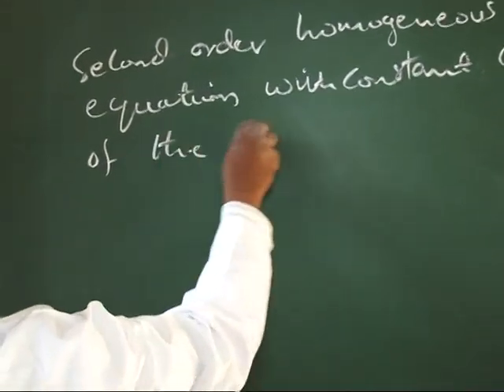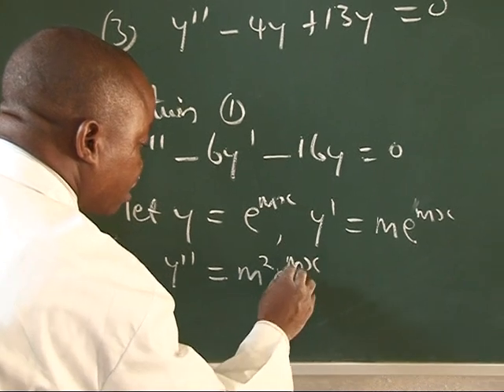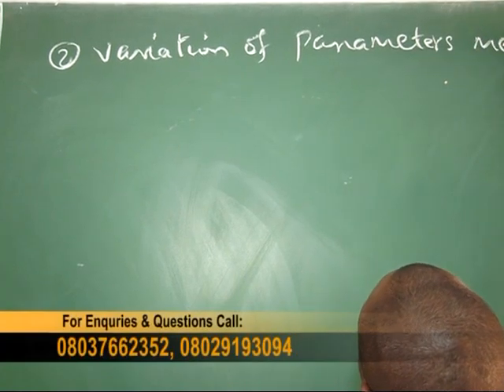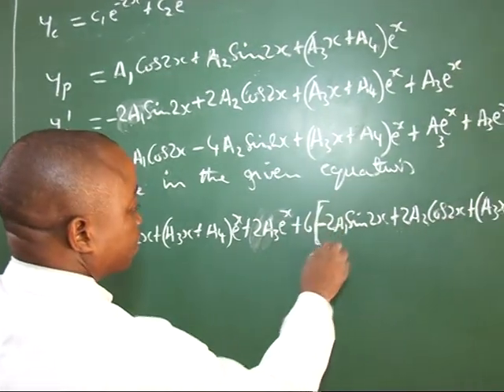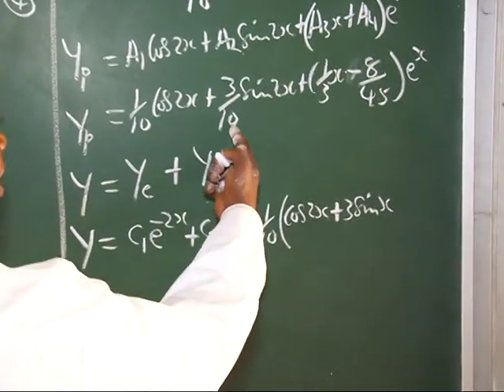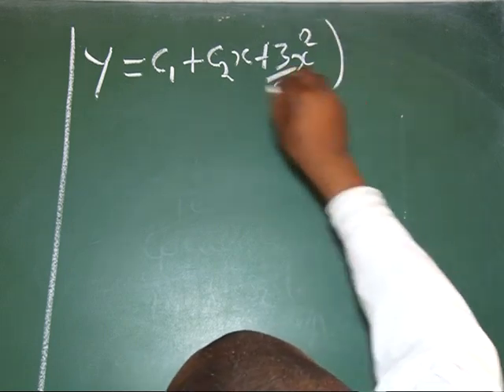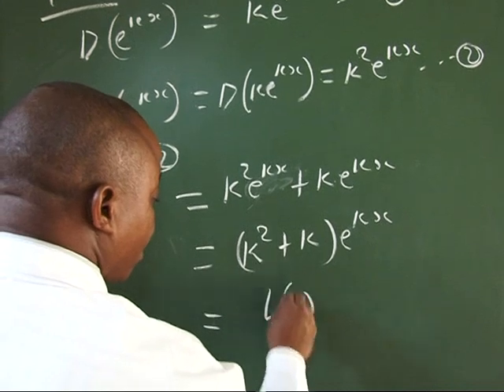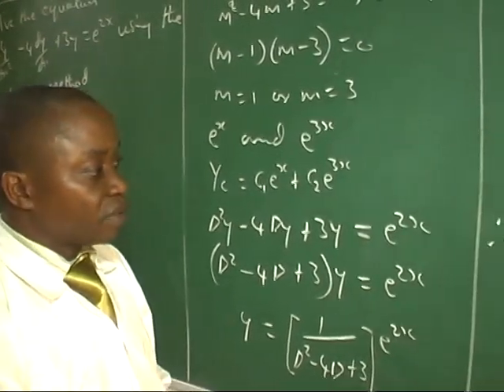Second order ODE